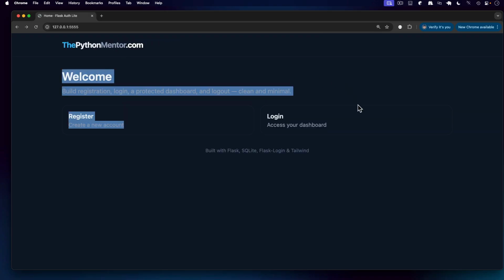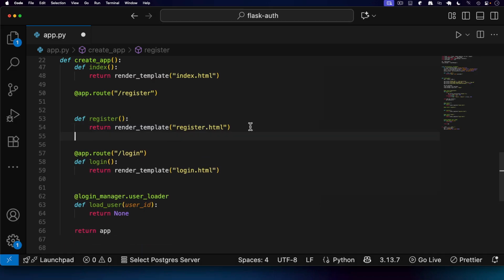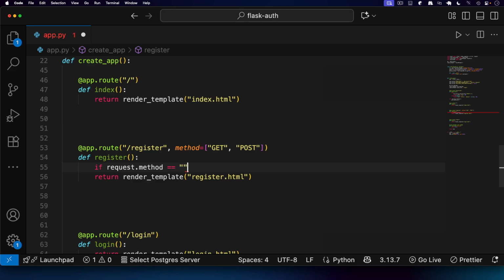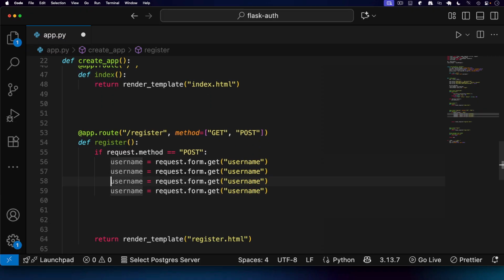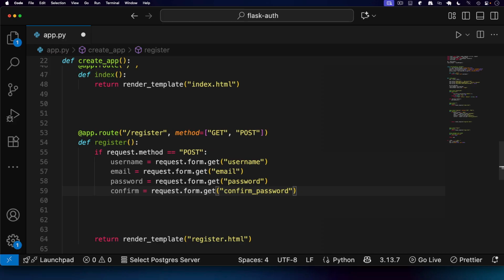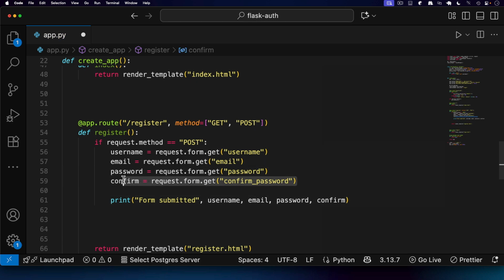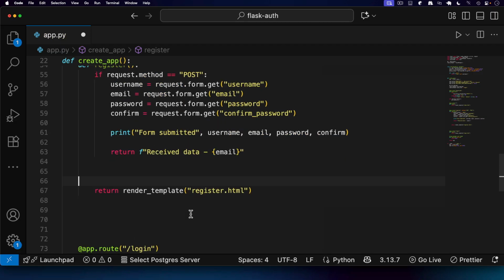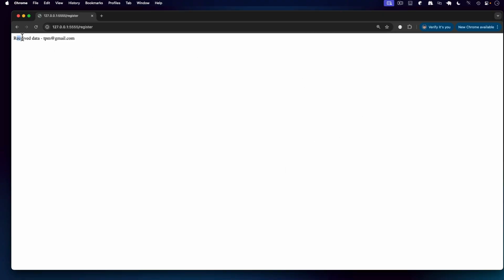Python Flask Authentication #7 – Handle Register Form (Read Form Data)